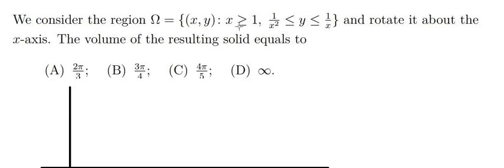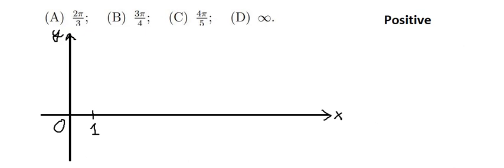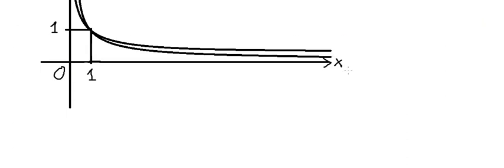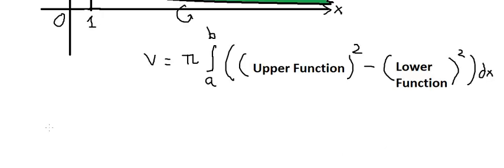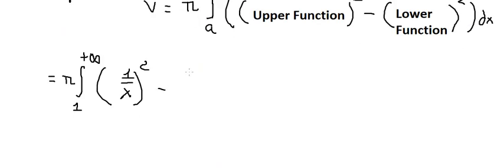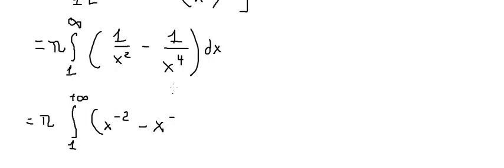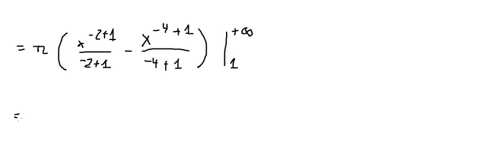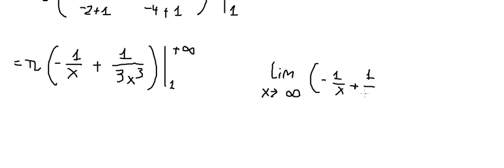We consider the region Ω ={(x,y): x≥1, 1/x^2 ≤ y ≤ 1/x } and rotate it about the x-axis. Find volume